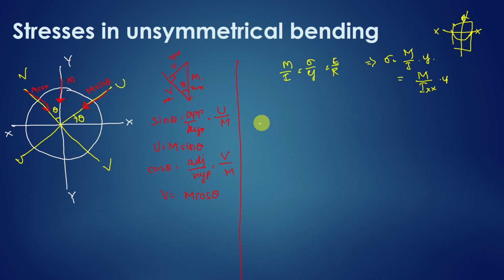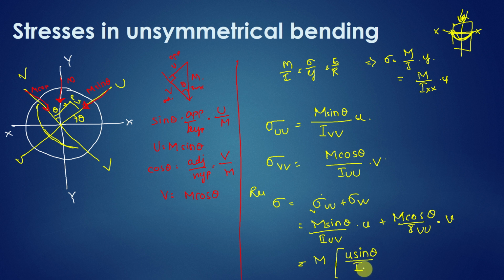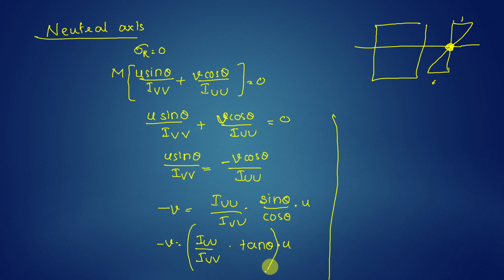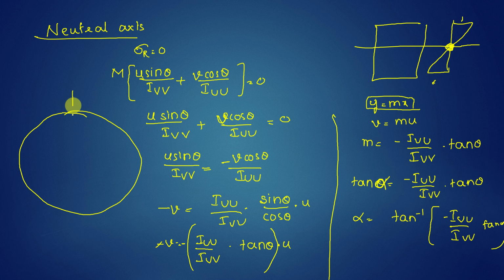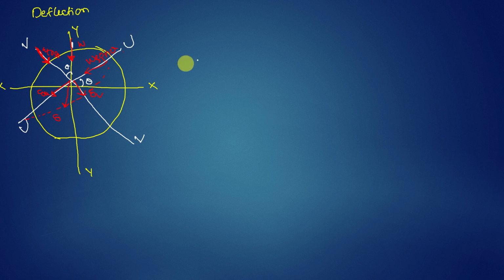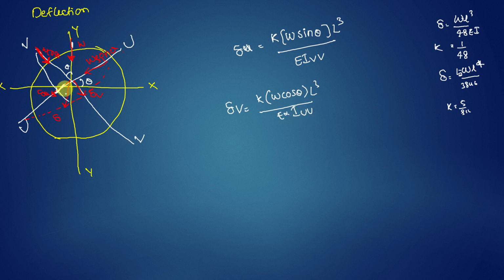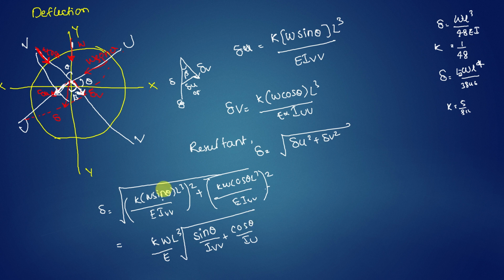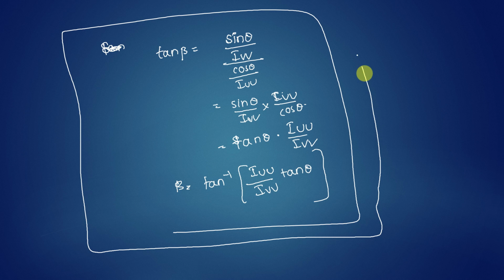Stresses in Unsymmetrical Bending, Neutral axis and deflection